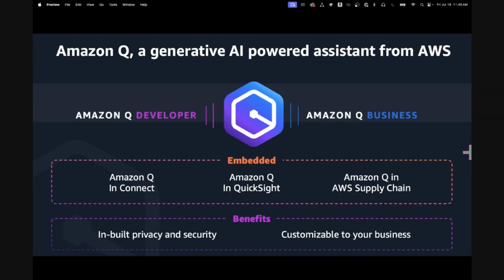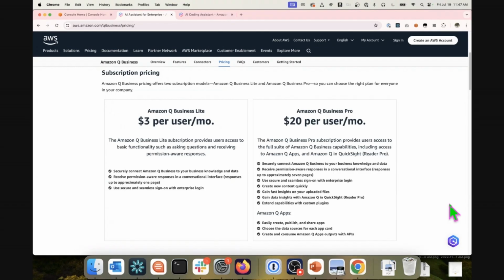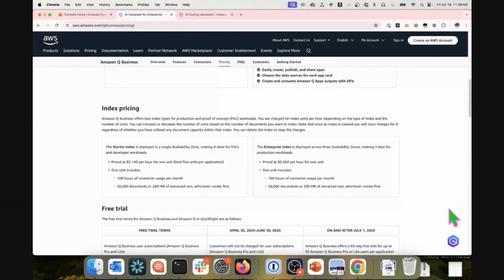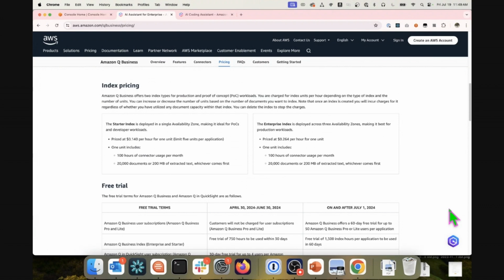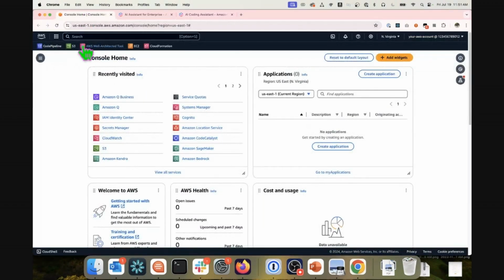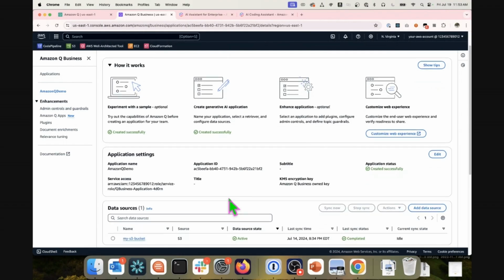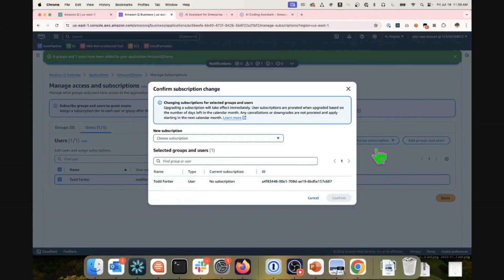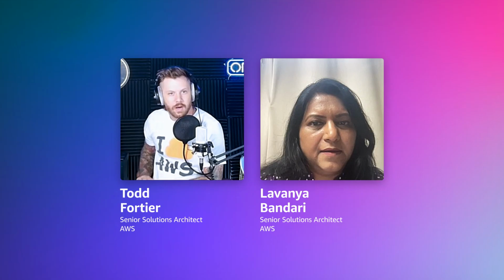Unraveling Amazon Q Pricing for SMBs | Amazon Web Services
A quick deep dive into Amazon Q pricing and subscription options. Learn how to set up and manage subscriptions in the AWS console, including adding users and switching tiers utitlizing Amazon Q's pricing flexibility for various business needs.

Why AWS?